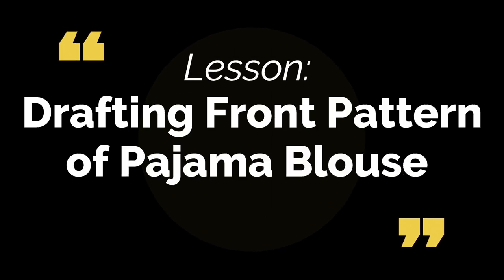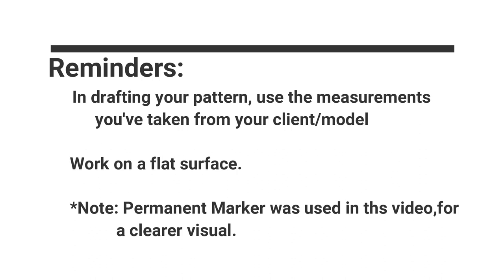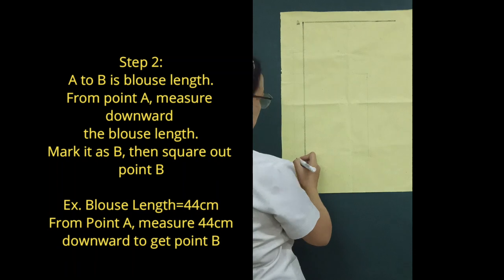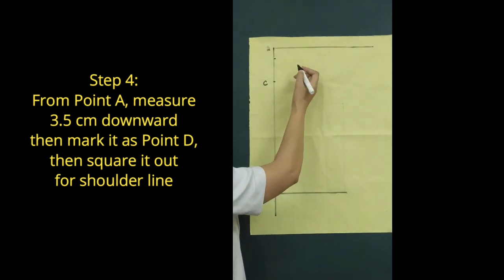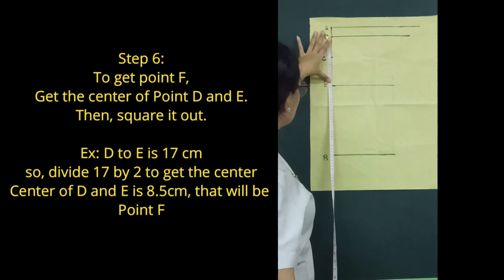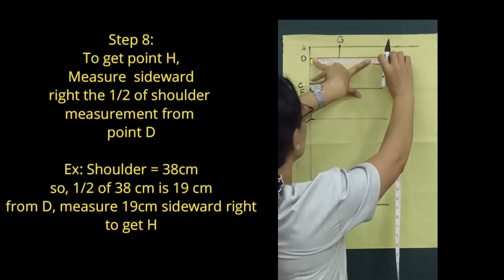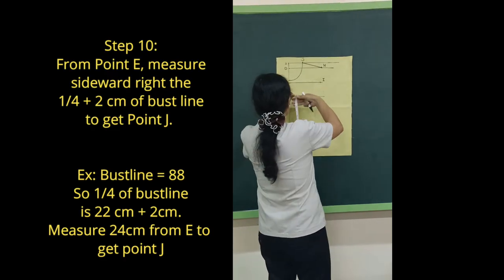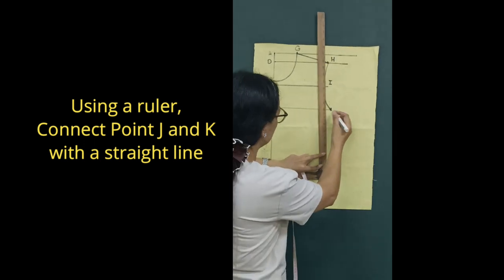Drafting Front pattern of pajama blouse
TECHNOLOGY AND LIVELIHOOD EDUCATION-
DRESSMAKING
Topic: Draft Front Pattern of Pajama Blouse